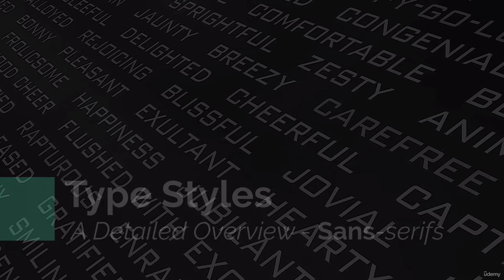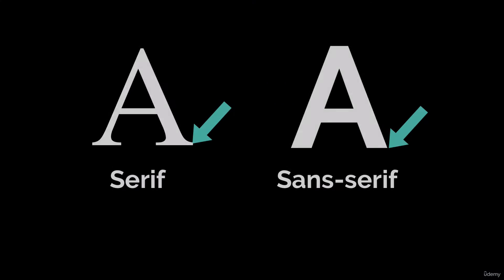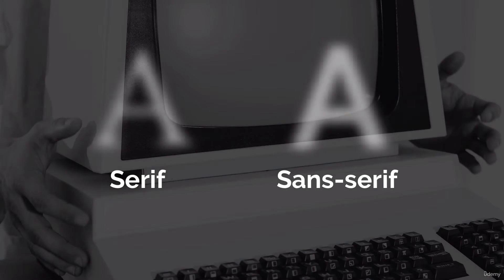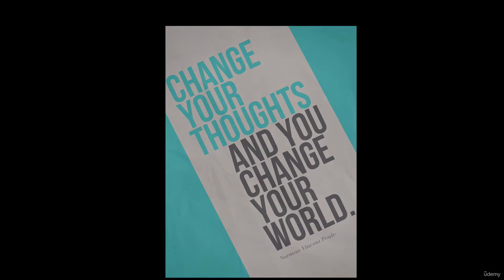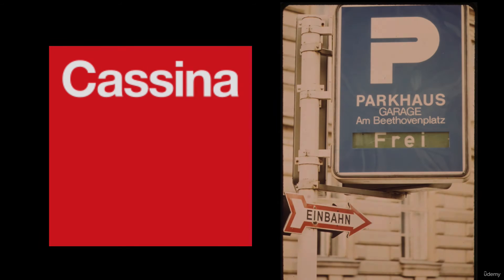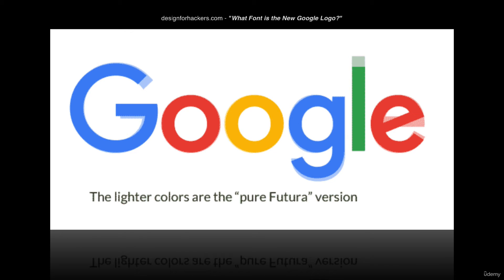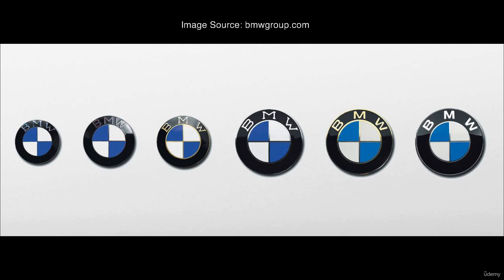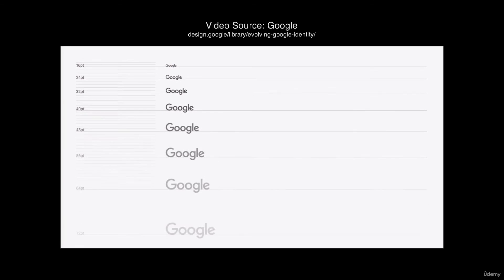Detailed Review Sans Serif Fonts [Graphic Design Masterclass - Learn GREAT Design 2021]